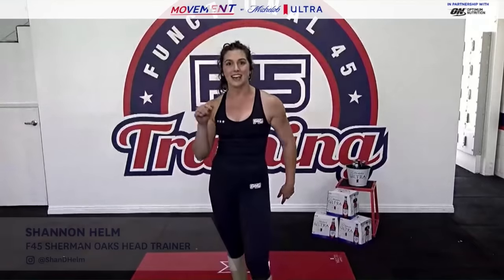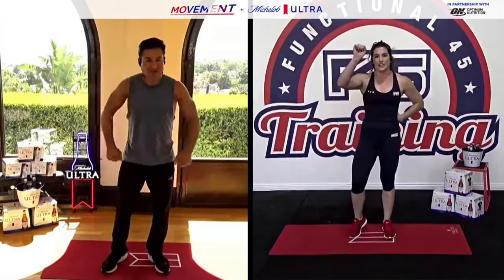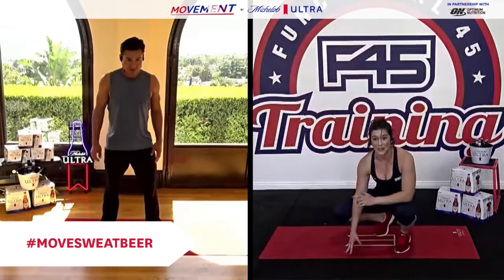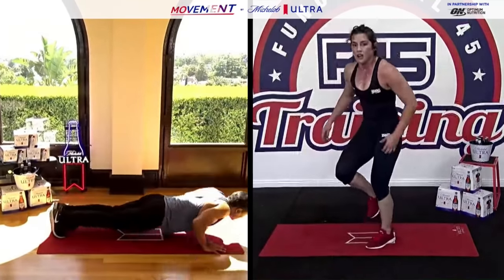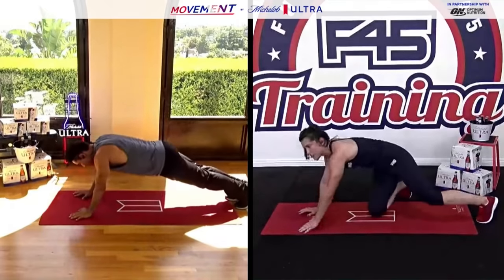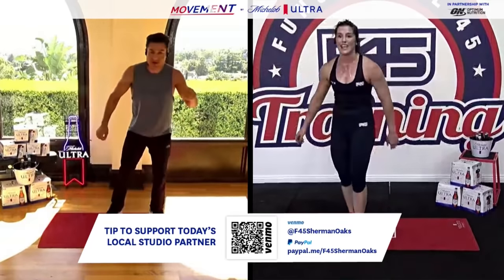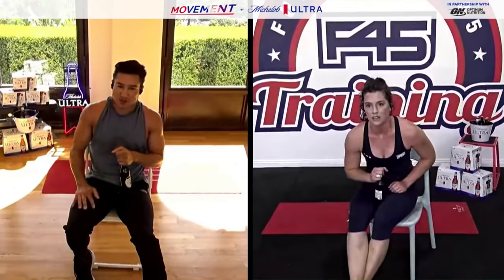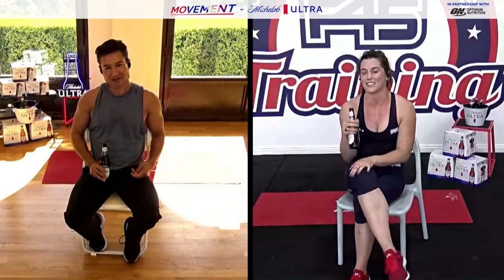MOVEMENT by Michelob ULTRA Home Workout with Mario Lopez and Shannon Helm of F45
MOVEMENT by Michelob ULTRA LIVE hosted a live express F45 workout with Mario Lopez and Shannon Helm of F45 Sherman Oaks, featuring a Happy Hour Q&A.

We teamed up with Optimum Nutrition to raise funds for F45 Sherman Oaks – together, we’re matching all funds raised up to $7,500. Contribute Now

Grab your mat, chill your beer, and get ready to MOVE. SWEAT. BEER.

Brewed for those who live fit and fun, Michelob ULTRA is the superior light beer that celebrates an active, balanced lifestyle.

[Repeat Video Title]
[Video URL]